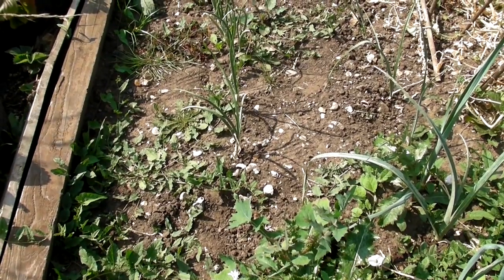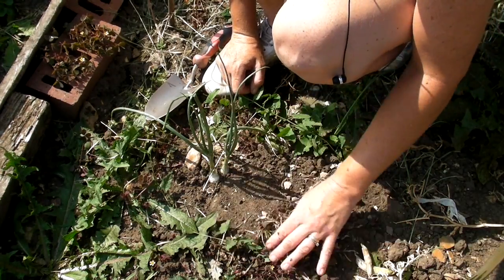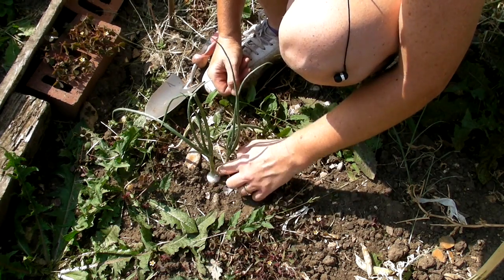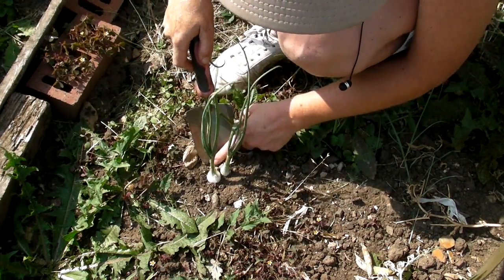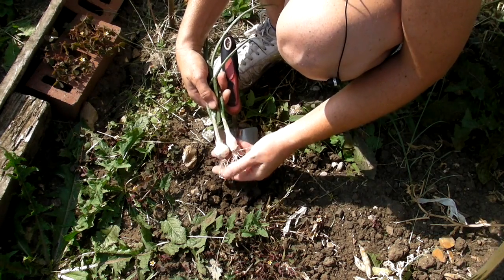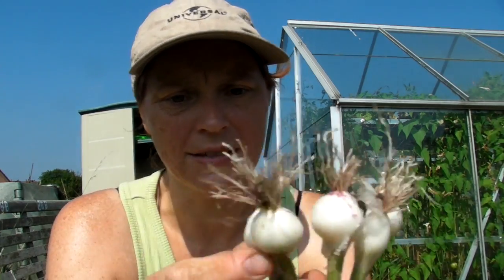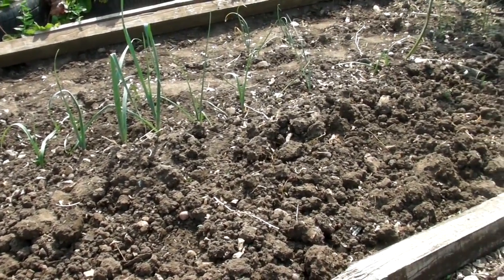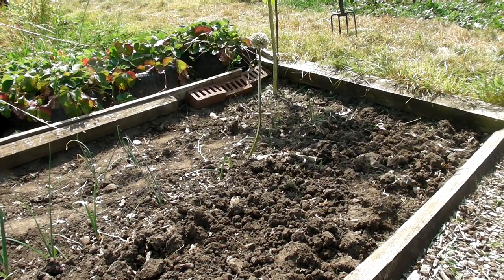Harvesting the first Cabbage - Claire's Allotment - Part 357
Another sunny day and another busy morning on my allotment. More Potatoes have been unearthed, I've harvested some Spring Onions, weeded a load and harvested my first Cabbage!!